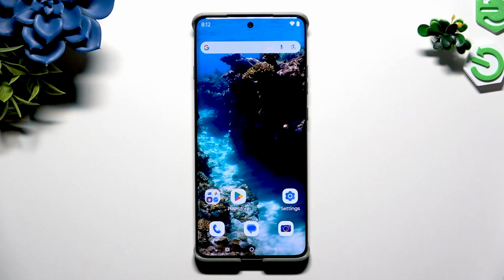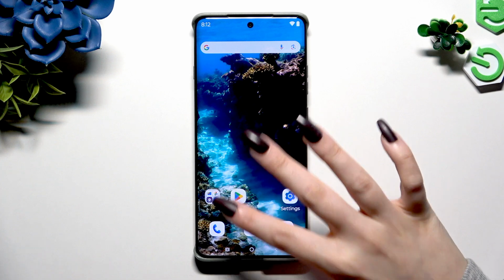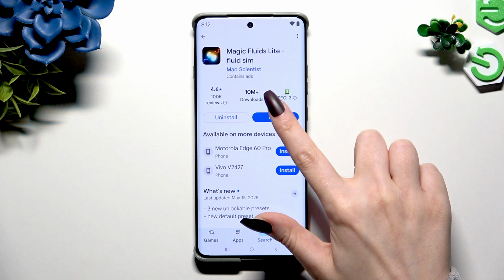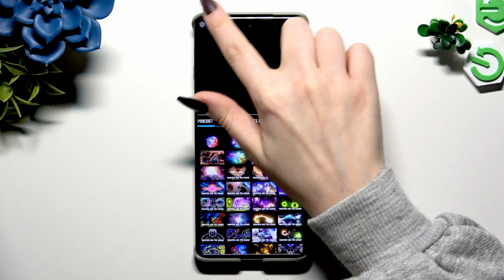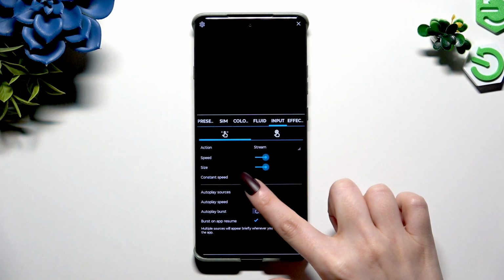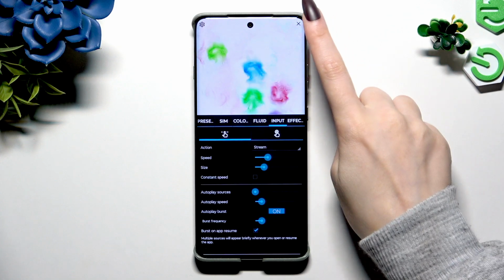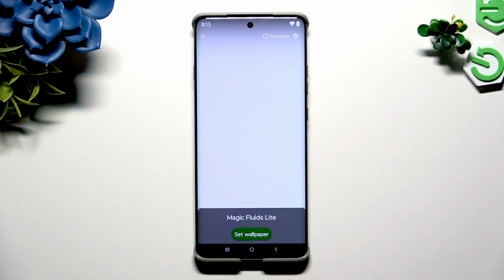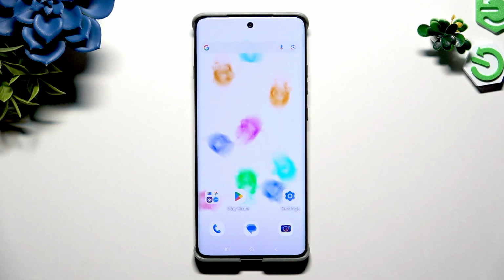MOTOROLA Edge 60 Pro – How to Download and Apply Magic Fluids Live Wallpaper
Want to make your MOTOROLA Edge 60 Pro look amazing with animated live wallpapers? In this video, you’ll learn how to download and apply the Magic Fluids Live Wallpaper app from the Play Store. We’ll show you step-by-step how to install Magic Fluids, adjust its settings, choose your favorite animated effect, and set it as your home or lock screen wallpaper. This guide is perfect for anyone who wants to customize their MOTOROLA Edge 60 Pro with beautiful, fluid live backgrounds. Follow along to give your phone a fresh, dynamic look with Magic Fluids Live Wallpaper.

How to download Magic Fluids Live Wallpaper on MOTOROLA Edge 60 Pro?
How to set animated live wallpaper on MOTOROLA Edge 60 Pro?
Where to find Magic Fluids app settings on MOTOROLA Edge 60 Pro?

0:00 Introduction
0:10 Open Play Store and search for Magic Fluids
0:24 Download and launch Magic Fluids app
0:31 Mute music and accept permissions
0:41 Adjust wallpaper settings and presets
1:14 Set Magic Fluids as live wallpaper
1:20 Choose home screen or lock screen
1:33 Finish and enjoy your new wallpaper